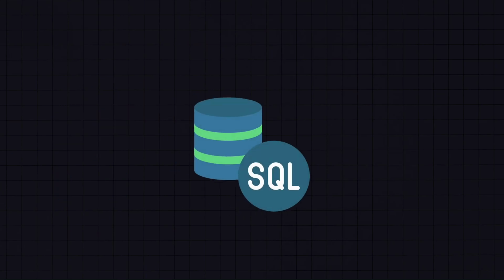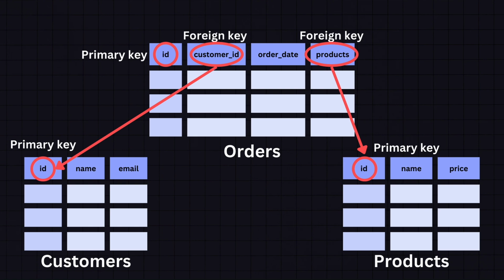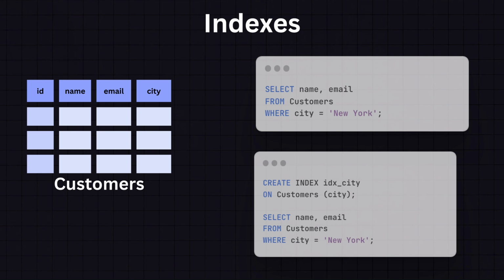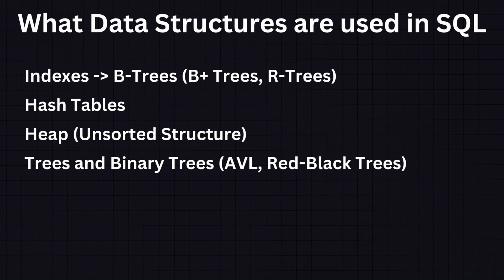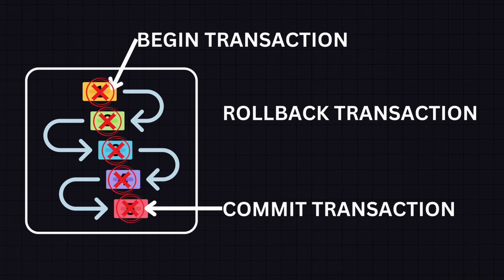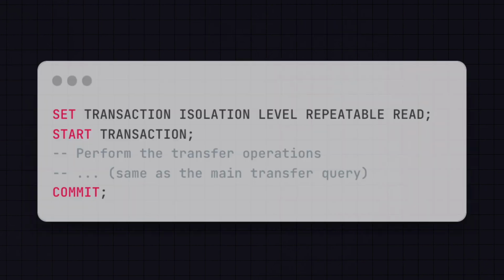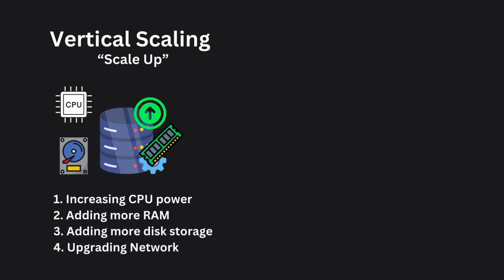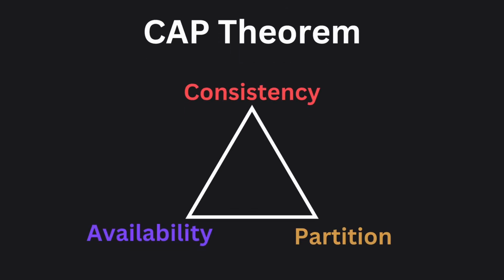The Complete SQL Tutorial: From Basics to Scaling Databases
This SQL tutorial covers basic concepts of SQL databases, popular databases like MySQL and PostgreSQL, joins, queries, ACID properties, transaction concepts, isolation levels, scaling techniques like vertical and horizontal scaling, sharding and replication techniques, and performance optimization.

🔖 Sections
0:00 What is SQL
0:47 Tables
1:29 Relationships
3:56 Indexes
6:21 Data Structures that are used in SQL
7:50 SQL Transactions and ACID Properties
10:40 Isolation Layers
12:27 Dirty Reads, Non-Repeatable Reads, Phantom Reads
14:01 Database Scaling (Sharding, Replication, etc)
15:46 Performance Techniques
16:35 CAP Theorem